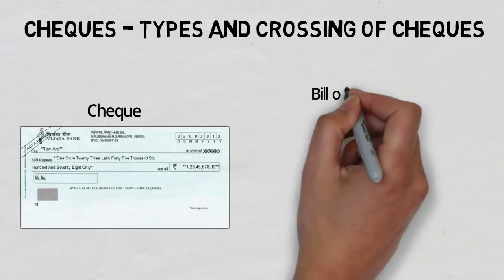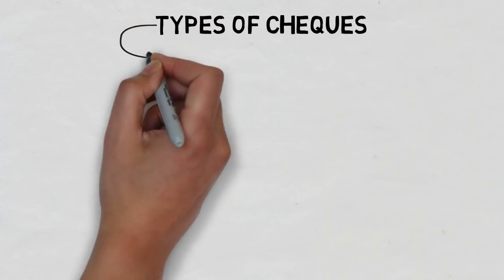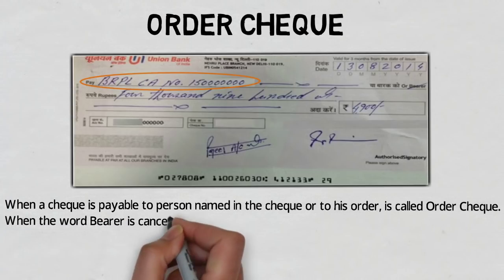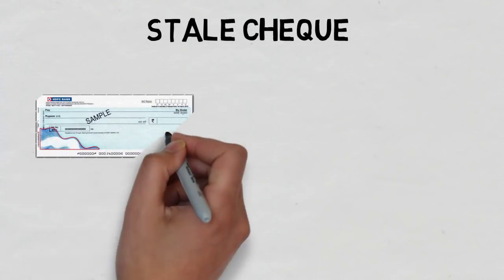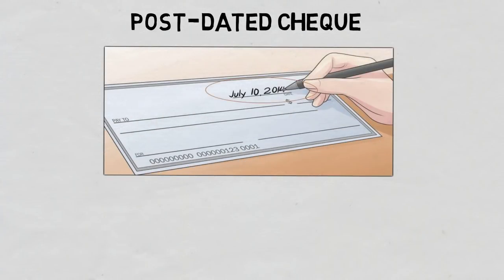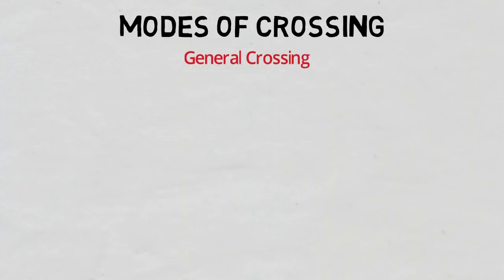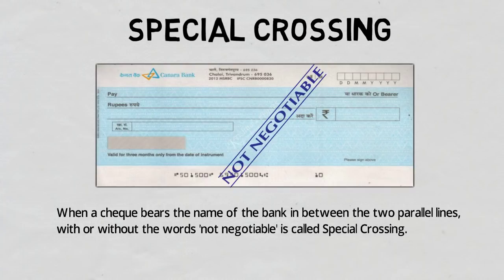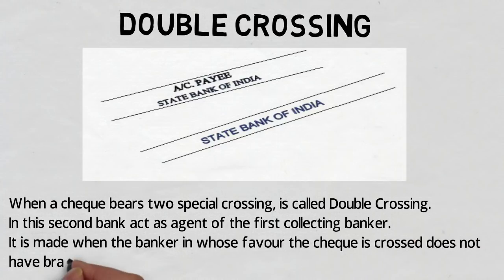Types and Crossing of Cheques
A cheque is an unconditional order addressed to a banker, signed by the depositor, requesting him to pay on demand a certain sum of money only to the order of the certain person or to the bearer of the instrument.

Types of Cheques
1) Bearer Cheque
2) Order Cheque
3) Crossed Cheque
4) Account Payee Cheque
5) Company Crossed Cheque
6) Stale Cheque
7) Post Dated Cheque
8) Anti Dated Cheque